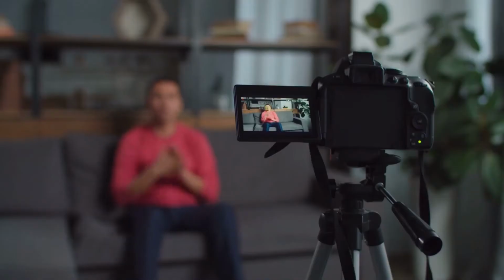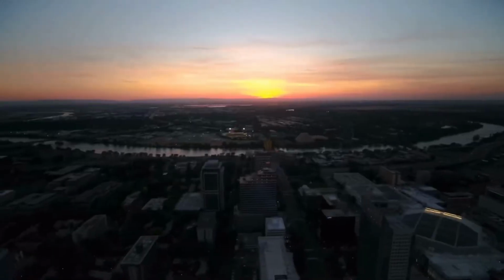Sigma 16mm f1.4 vs Canon EFM 11-22mm F4.0-5.6 IS Lens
So you’re trying to decide which one’s best for a start - up lens?

Should you get the Wide Angle with no Bokeh?

Or, would you rather go with something that gives you that creamy Bokeh goodness, but is not that wide?

If you also like this video, maybe you’d be interested in watching one of these as well: